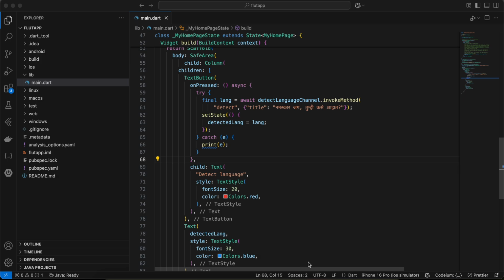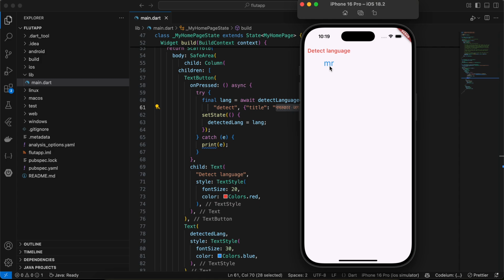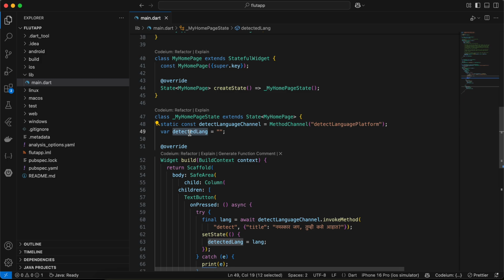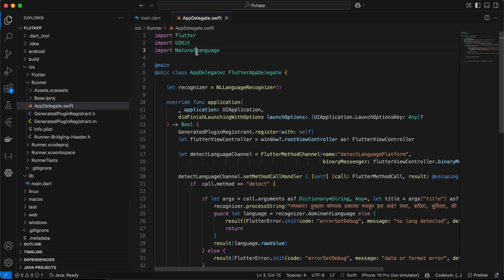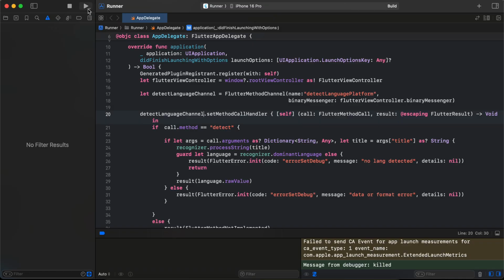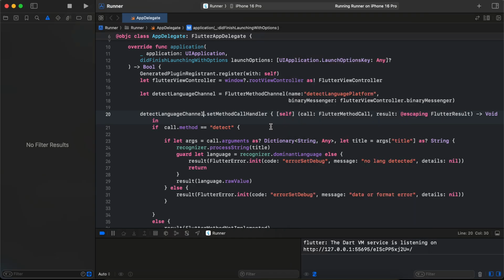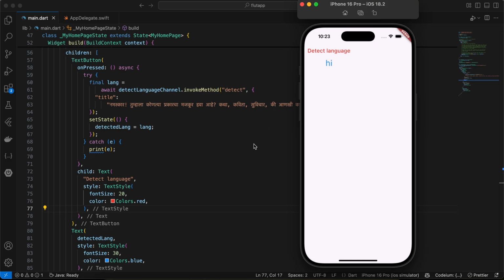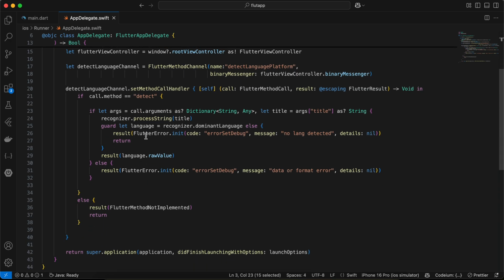How to Detect Language from String using NaturalLanguage in Flutter iOS